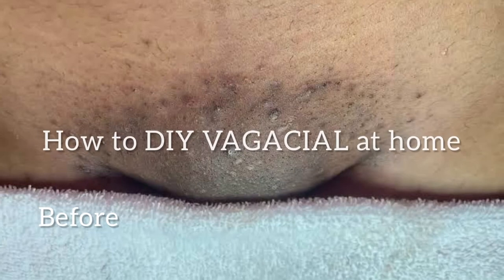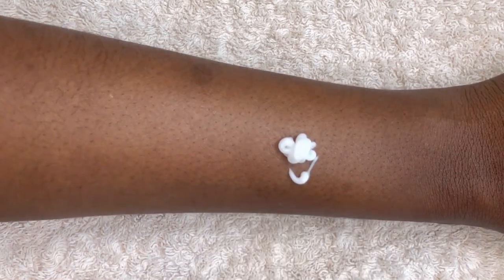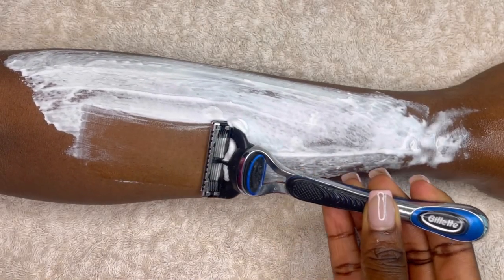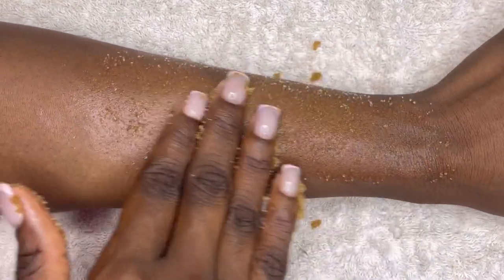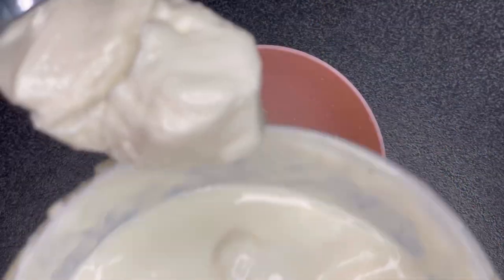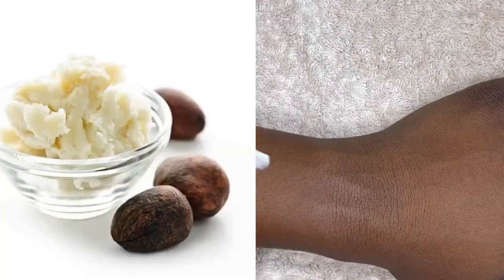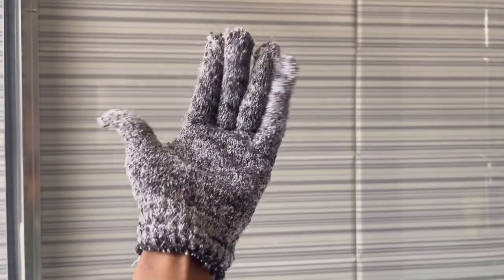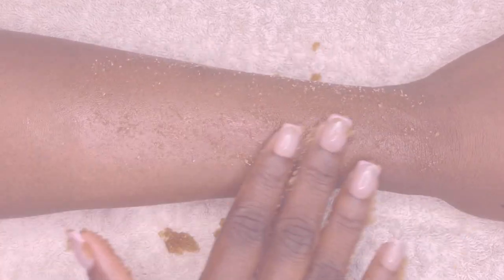How to DIY VAGACIAL at home | How to properly shave down there no bumps or ingrown hairs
HOW TO DIY VAGACIAL AT HOME
HOW TO PROPERLY SHAVE DOWN THERE NO INGROWN HAIRS AND BUMPS

In this video I showed how you can DIY VAGACIAL at home easily,with simple affordable products .
I also showed how you can properly shave down there for a bump free bikini line
I also demonstrated how to shave properly
I Showed a diy mask that you can use to clear dark spots and stop ingrown hairs
I showed tips and hacks to get the perfect shave as well as products to use down there 🐱 to get rid of and prevent bumps,ingrown hair,dark spots and hyperpigmentation.

The information provided in this video is for general purposes and based on personal experience and it should not be taken as a professional advice